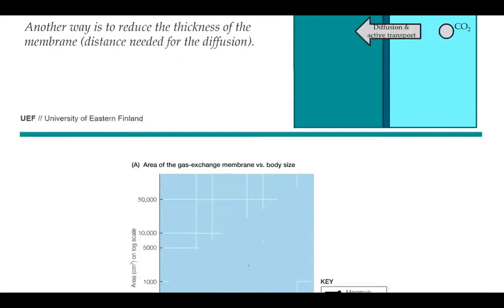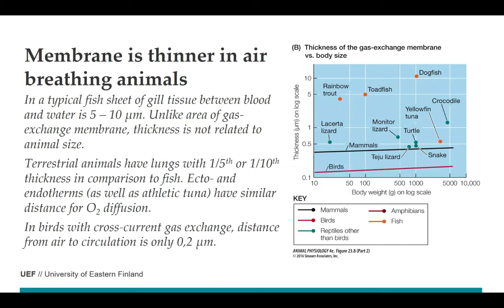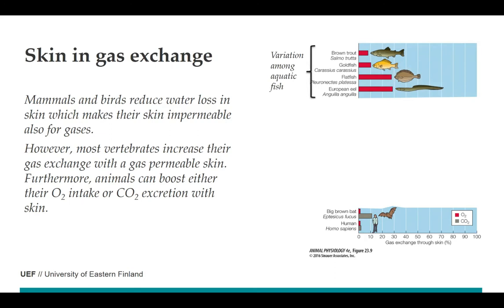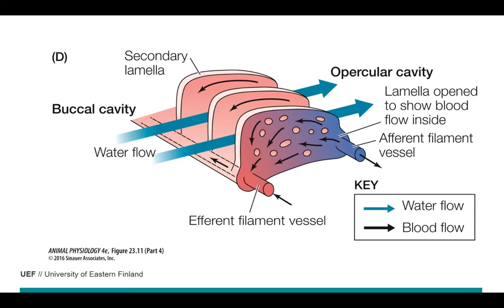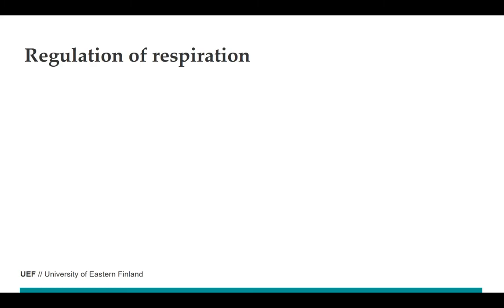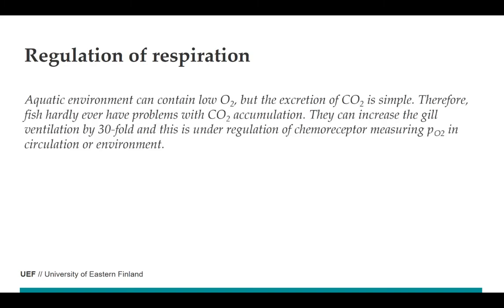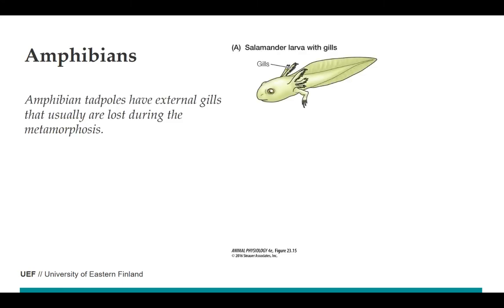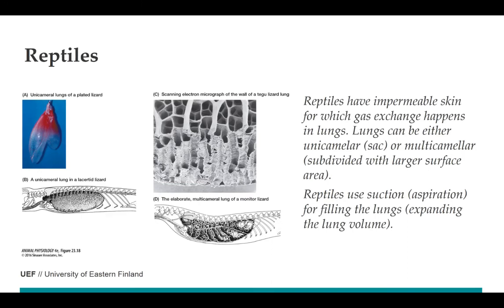EnvAdapt58 Breathing in ectotherms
Environmental adaptation of animals